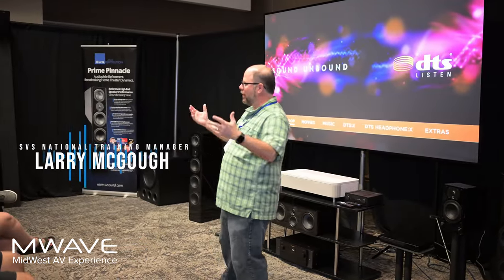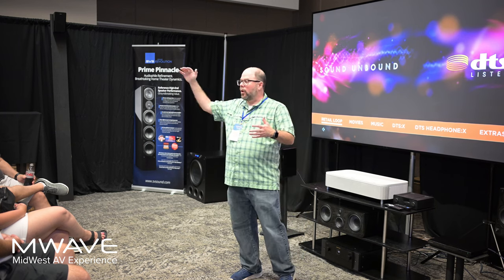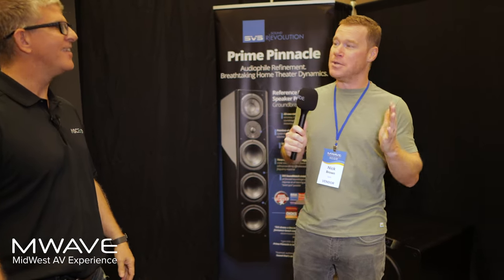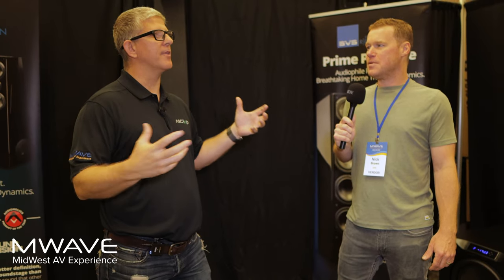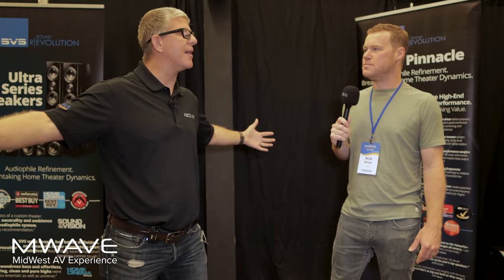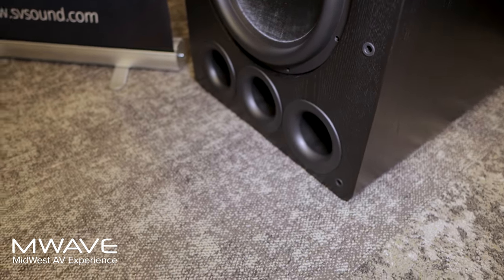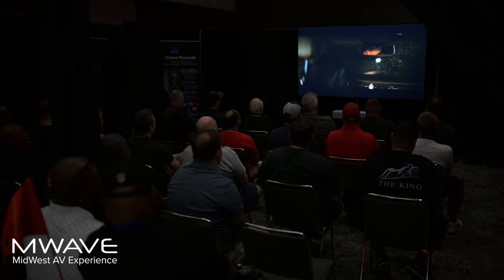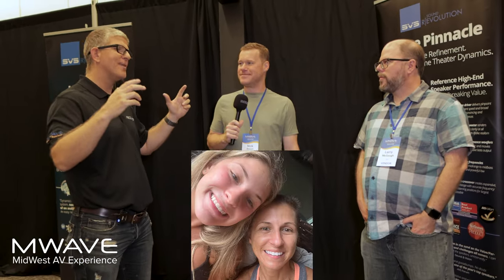SVS Was a SHOWSTOPPER at MWAVE 2023! Making Home Theater Affordable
SVS Was a SHOWSTOPPER at MWAVE 2023! Making Home Theater Affordable. SVS proved you don't have to spend a fortune to build an INCREDIBLE Home Theater!

SVS SoundBase Pro

SVS Speakers:
Ultra Tower
Prime Pinnacle Center
Prime Pinnacle
Prime Satellite
Prime Wireless

PB1000 Pro
PC2000 Pro
PB2000 Pro
PB16 Ultra

SVS Accessories:
Subwoofer Isolation Feet
Subwoofer Cable
Speaker Cables
SoundPath RCA
SoundPath HDMI
SoundPath XLR
Speaker Wire
Optical Cable
Wireless Audio Adapter

PS5